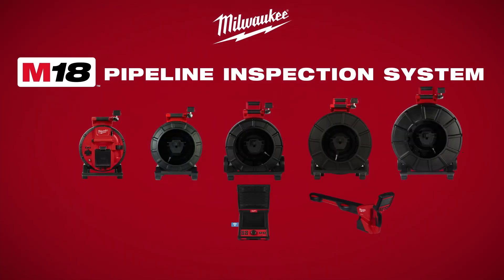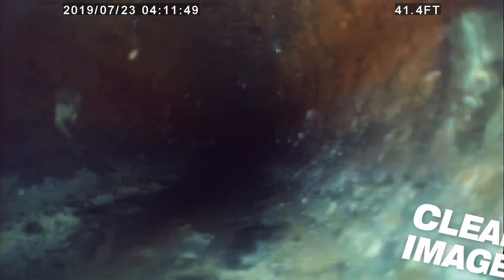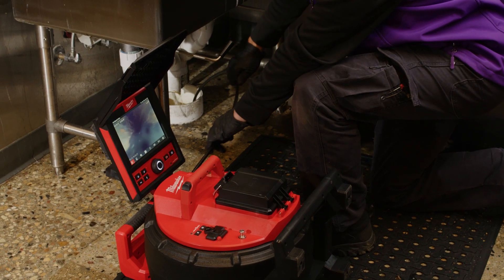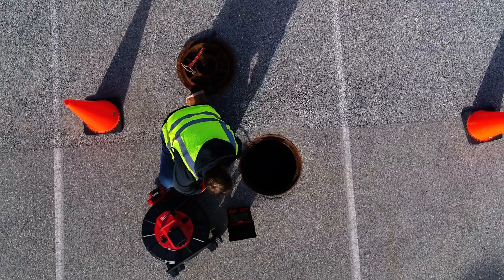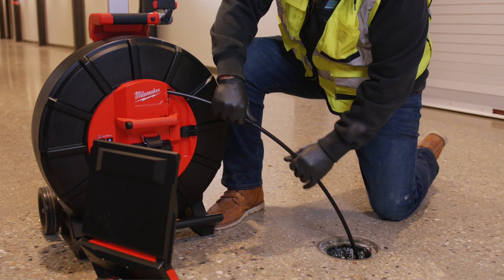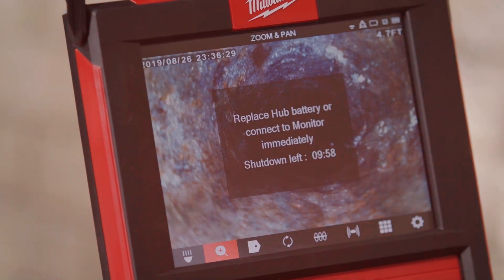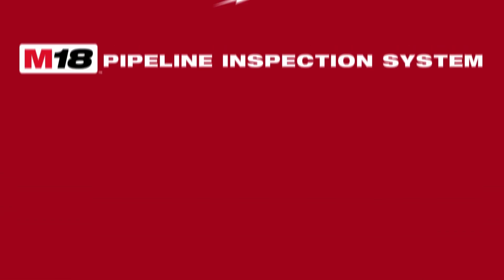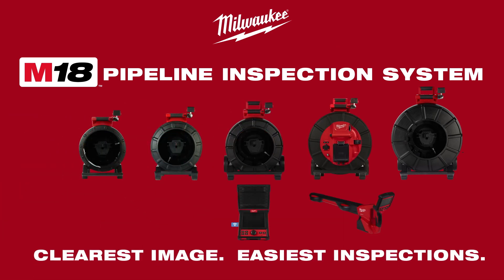Milwaukee® M18™ Pipeline Inspection System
Milwaukee Tool is committed to providing drain cleaning professionals with the most portable and versatile sewer and drain maintenance solutions. The MILWAUKEE® Modular Pipeline Inspection System sets the standard in sewer inspection by providing the industry's Clearest Image, Easiest Inspections. The M18 Modular Pipeline Inspection System offers the only complete lineup of cordless pipeline inspection solutions for 1.5”-10” lines.